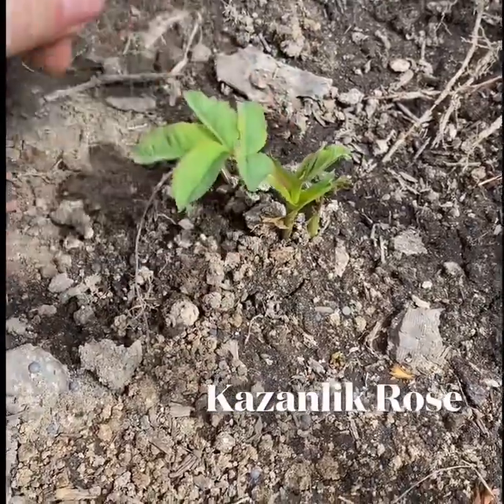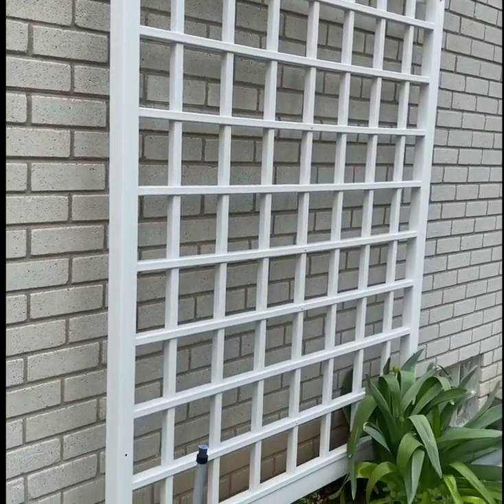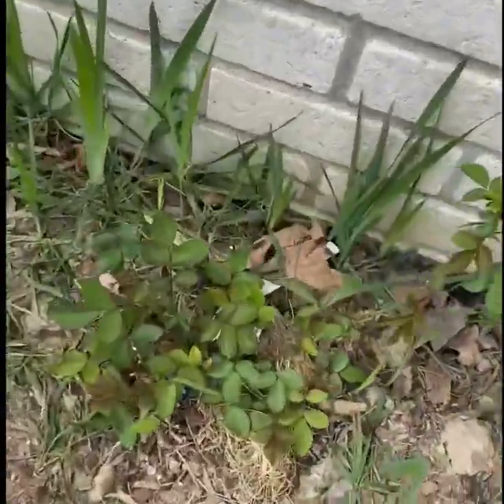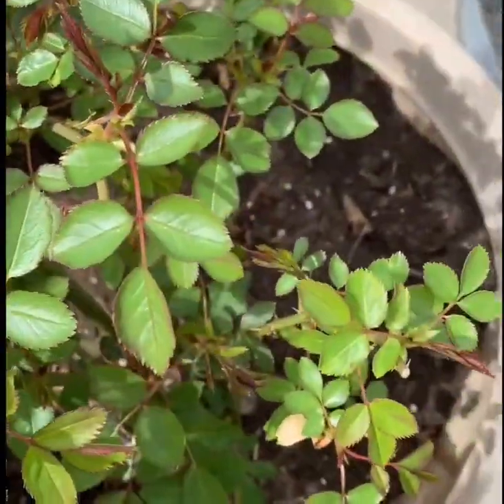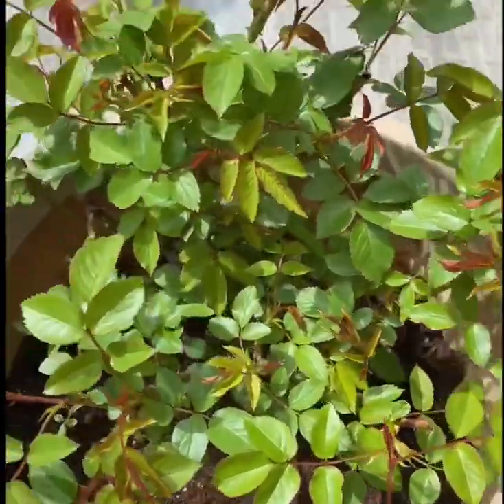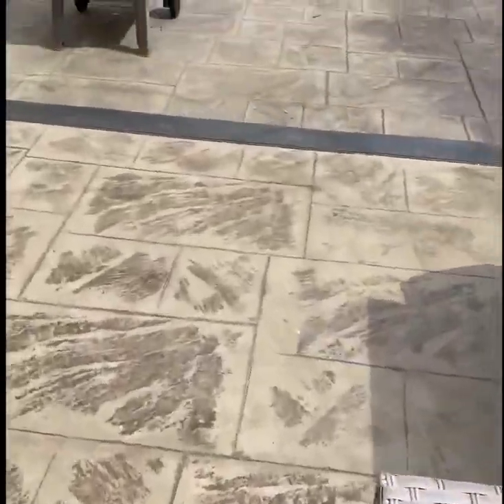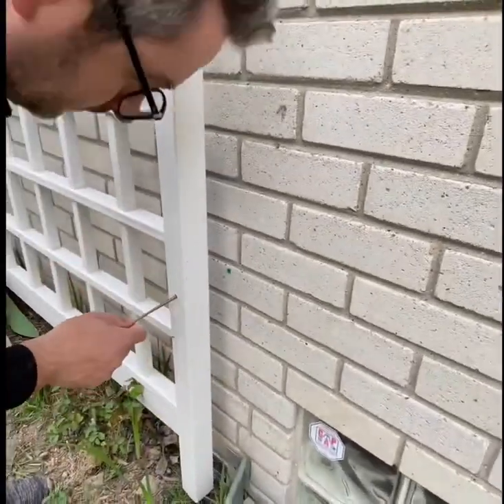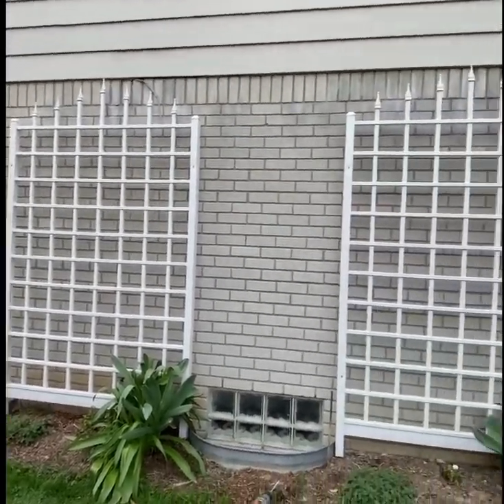David Austin Roses zone 6b |Trellises and container roses| Climbing Roses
Trellis mounting for climbing roses
Most roses are from David Austin